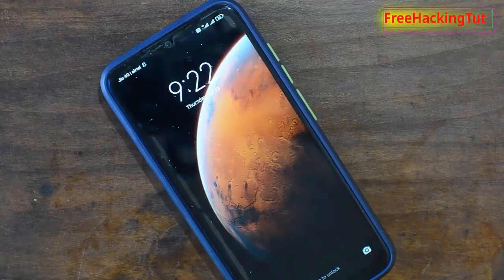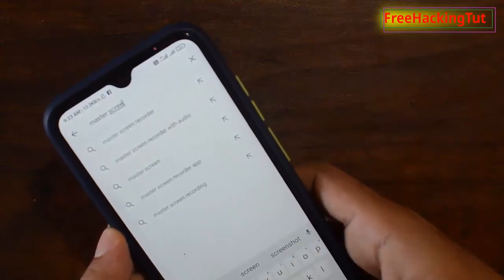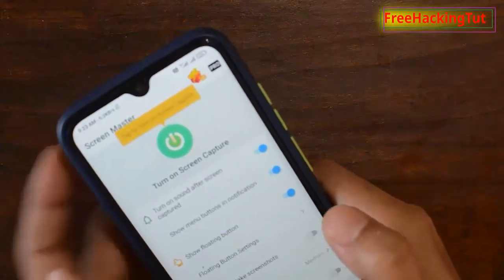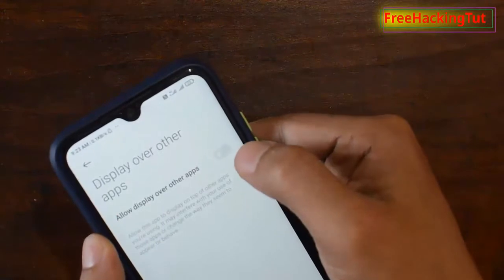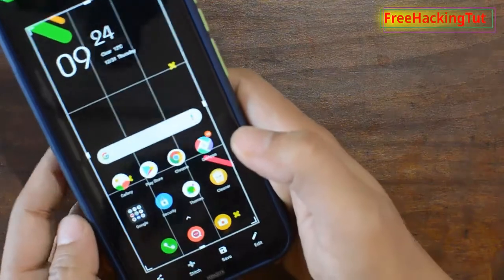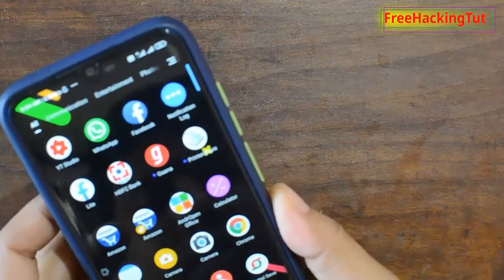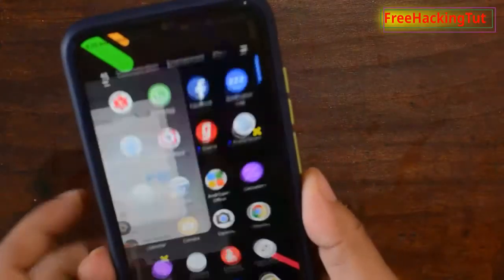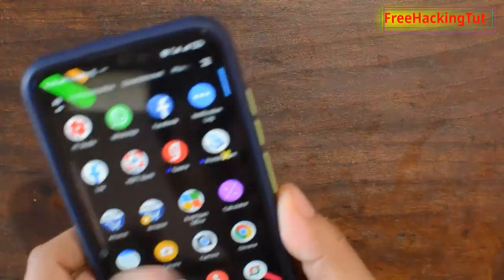How to take screenshot on android smartphone by shaking ?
This video is all about how to take screenshot on android smartphone by shaking.